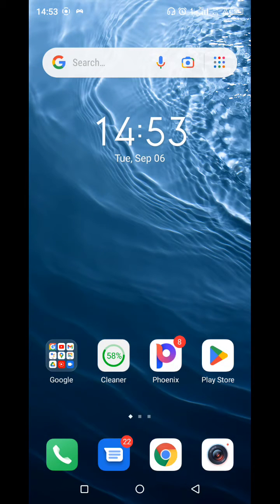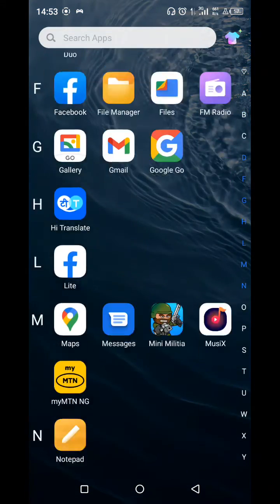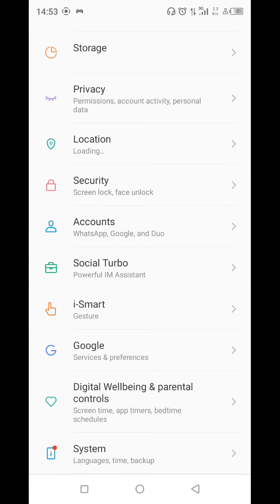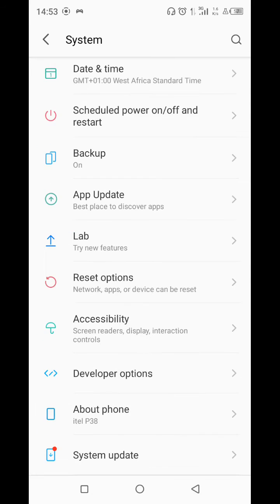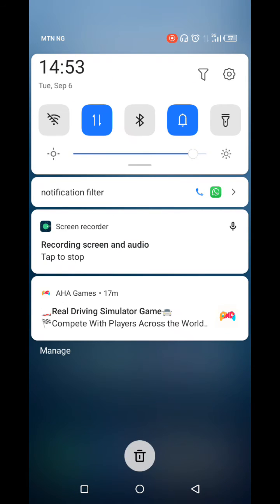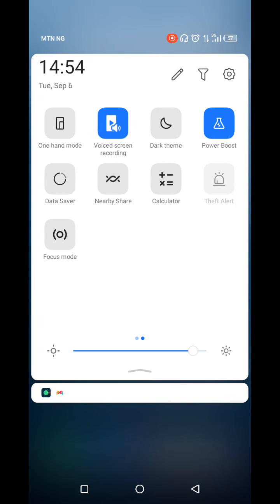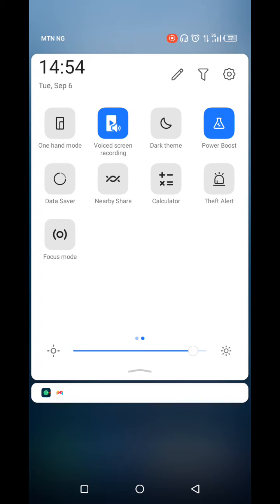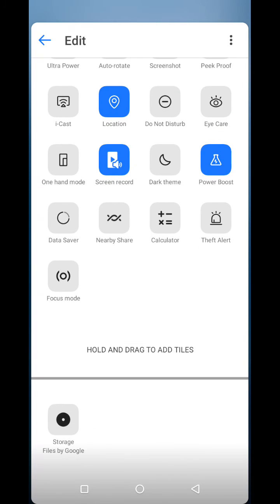How to screen record on Itel p38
This video will show you how to record device screen on Itel p38